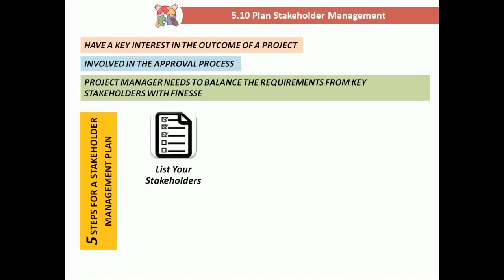TOPIC 5.10- PLAN STAKHHOLDERS MANAGEMENT IN PROJECT MANAGEMENT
Dive into the essential strategies for effective stakeholders management in project management tailored for architecture and interior design. This tutorial covers techniques for identifying, analyzing, and engaging stakeholders to ensure project success. Learn how to develop a comprehensive stakeholder management plan that addresses communication, expectations, and involvement. Perfect for architects and interior designers, this video will enhance your project management skills and help you deliver projects that meet and exceed stakeholder expectations.